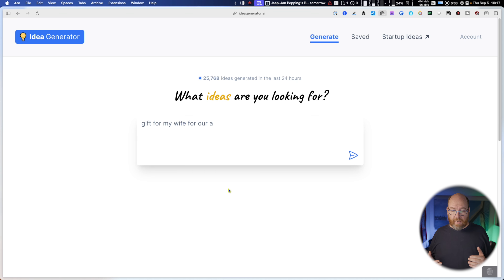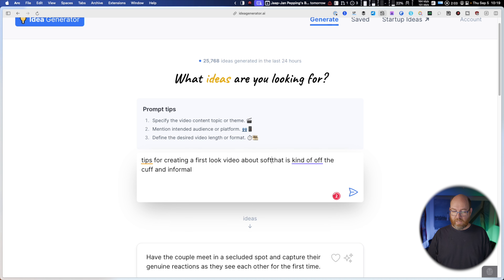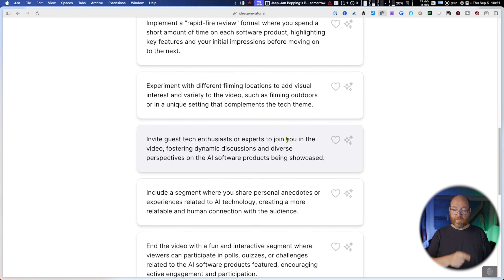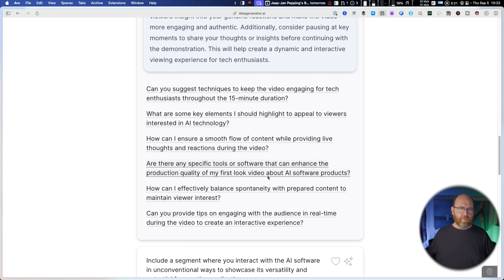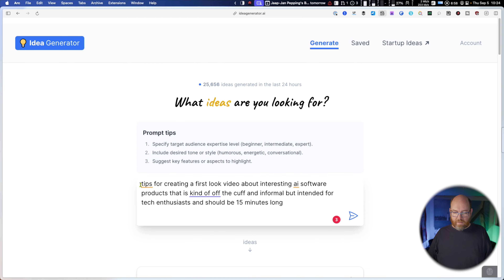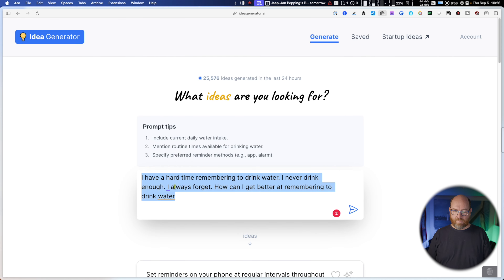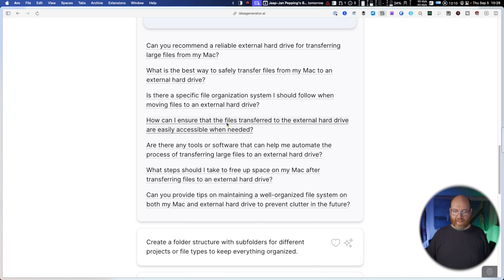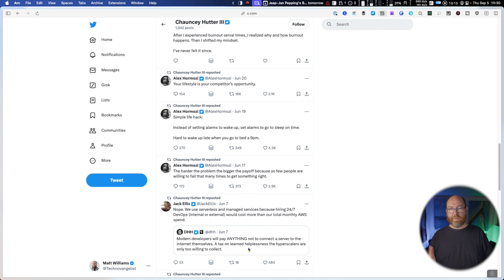Matt takes a quick look at the IdeaGenerator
I thought I'd start a new series here on my YouTube channel called “A Quick Look.” In these videos, I'm going to do a quick overview of some interesting new products. It's not my usual polished video; it's just a quick, raw look at an application. I'll give myself about 10 minutes before the video to do some research and maybe install it. Then I'll start recording and aim for up to 15 minutes, during which I'll cover pricing, licensing, and generally, how to use it, along with some use cases. I'm trying to limit the recording to about 15 minutes. This is the first one, and I'm looking at a tool called Idea Generator, which you can find at ideagenerator.ai. Let me know what you think!